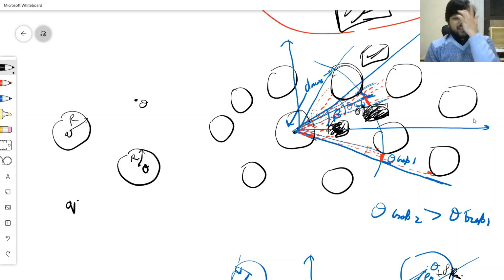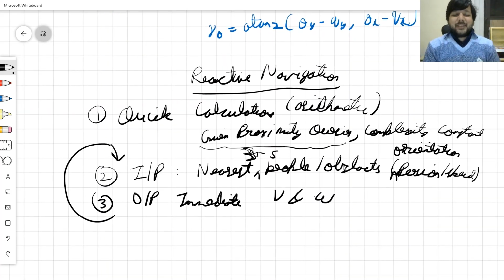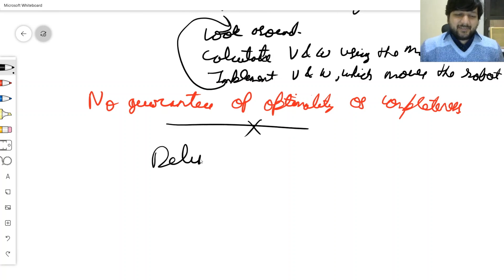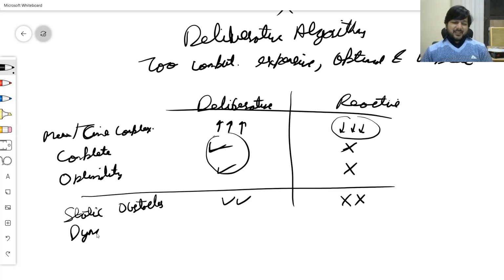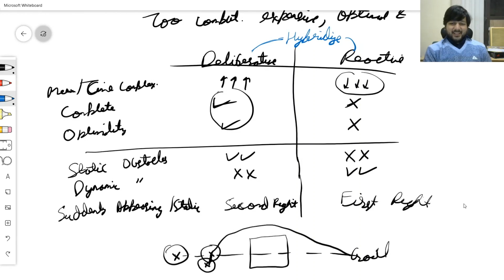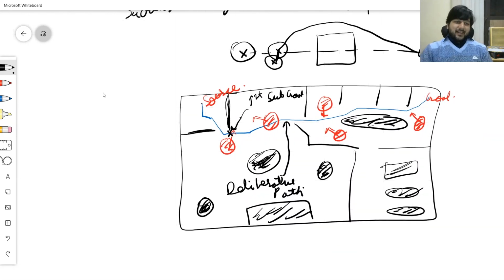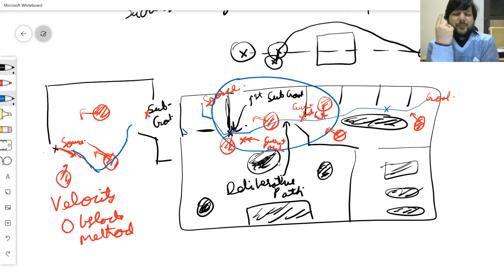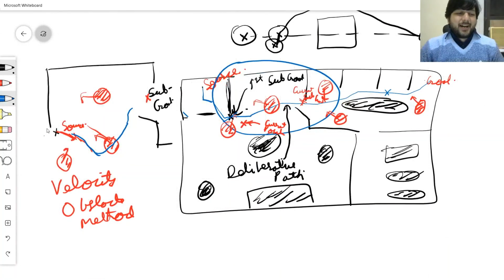H8 P3 Geometric Obstacle Avoidance: Fusing reactive and deliberative planning